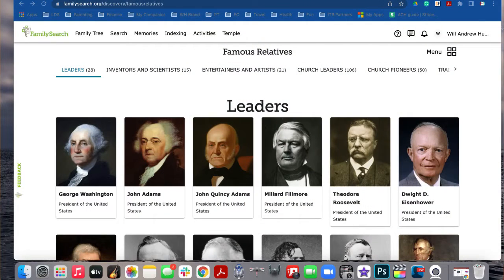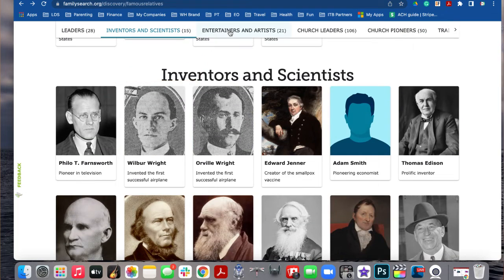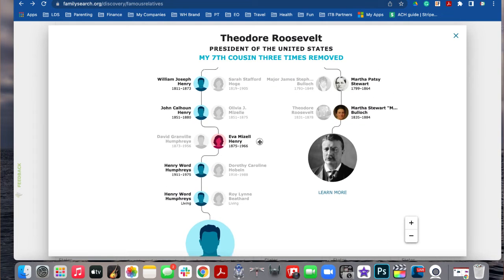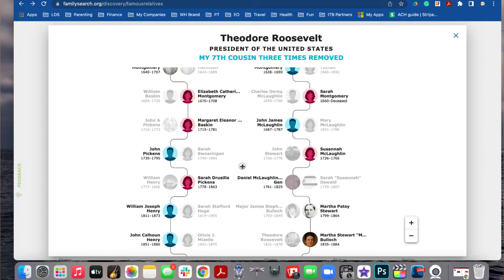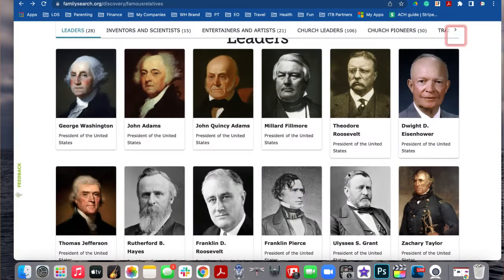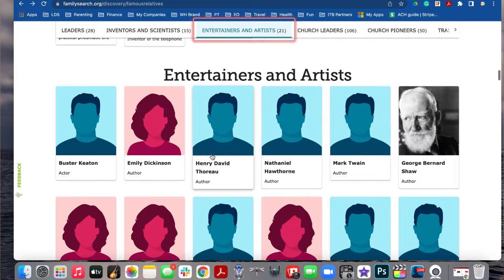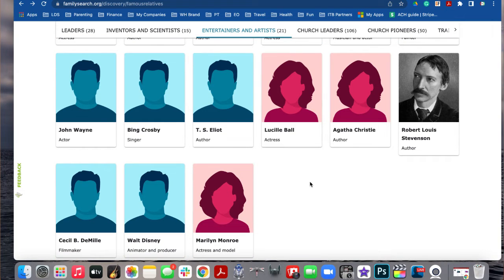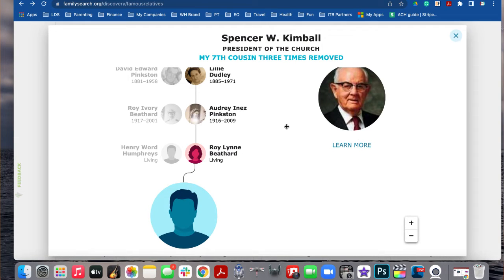Are you related to someone famous?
Learn how family search uses your genealogy to link you to famous people in history.